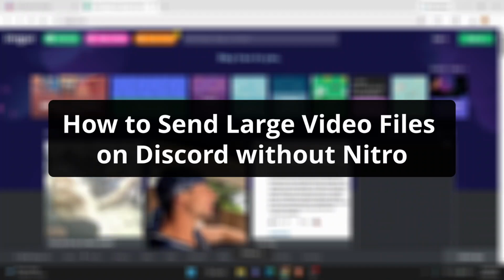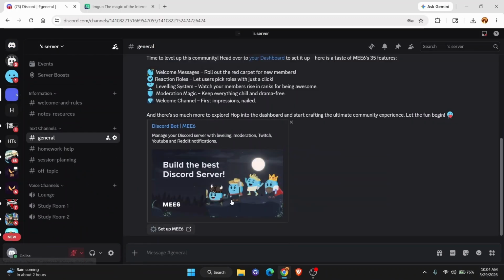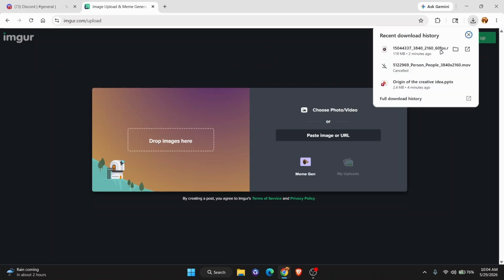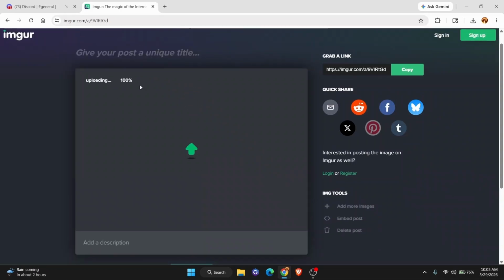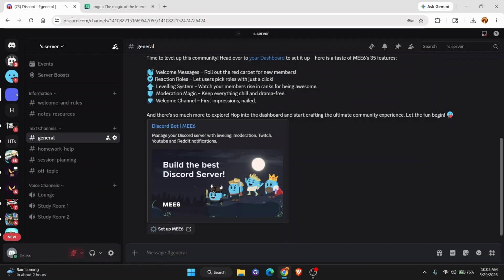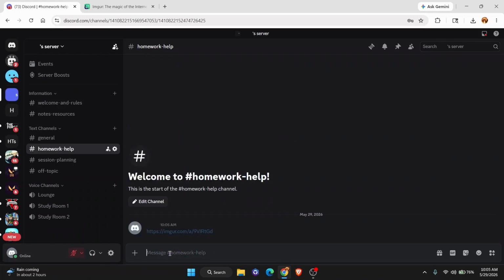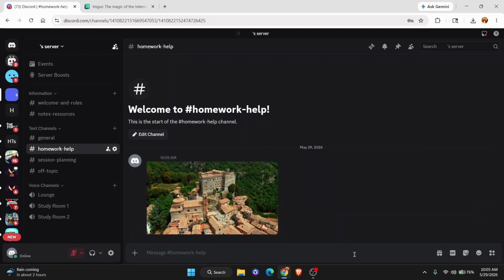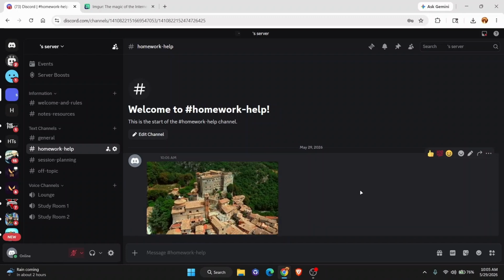How to Send Large Video Files on Discord without Nitro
Learn how to send large video files on Discord without Nitro with this simple step-by-step tutorial. Whether your file is too big to upload or Discord keeps blocking it, this guide will show you practical ways to share large videos for free.

In this video, you'll discover how to send large video files on Discord without Nitro and how to bypass Discord file size limits using simple methods. You'll also learn how to compress videos, upload large files on Discord, and share videos smoothly without premium access in 2026.

Timestamps:
0:00 Introduction
0:18 Checking Discord File Limit
0:55 Compressing Video for Upload